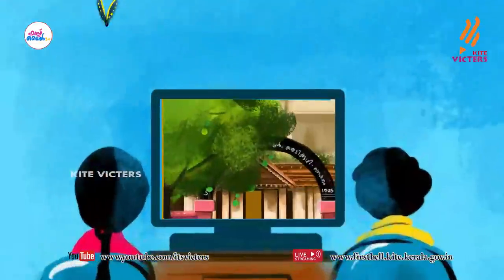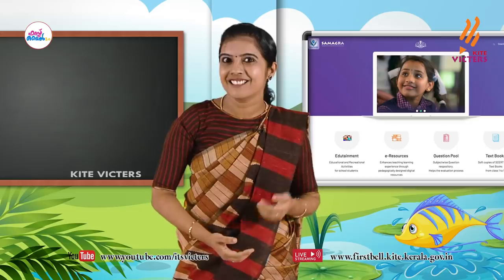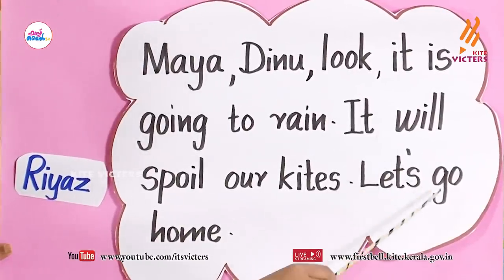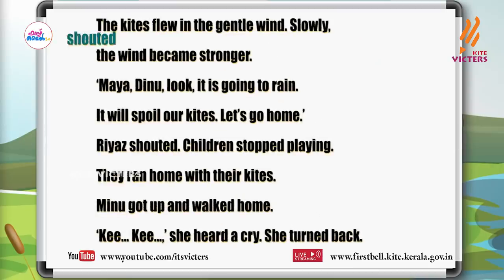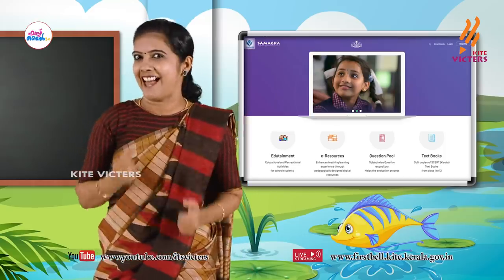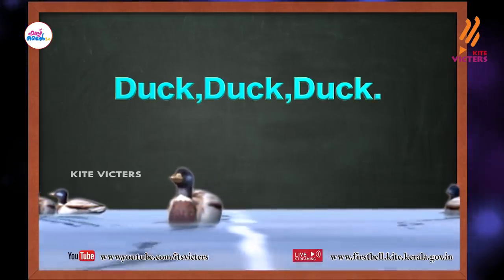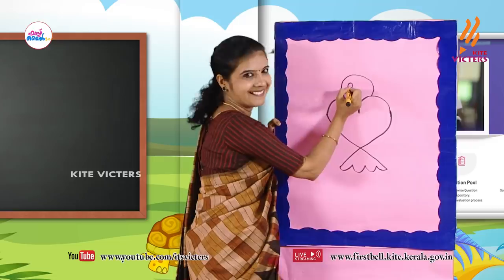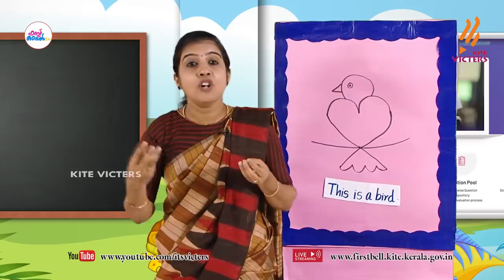First Bell 2.0 STD 02 English Class 16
സംസ്ഥാനത്തെ സ്‌കൂൾ കുട്ടികൾക്ക് സാങ്കേതിക സൗകര്യങ്ങൾ പ്രയോജനപ്പെടുത്തിക്കൊണ്ടു കൈറ്റ് വിക്ടേഴ്സ് ചാനല്‍ സംപ്രേഷണം ചെയ്ത STD 02 English Class 16 First Bell 2.0.more page’s face book Instagram you tube web